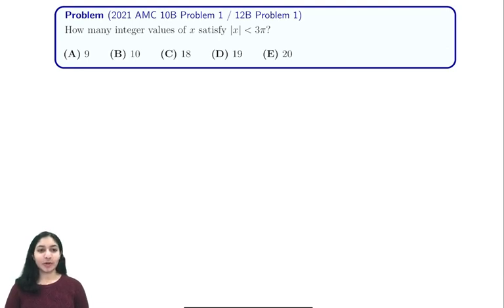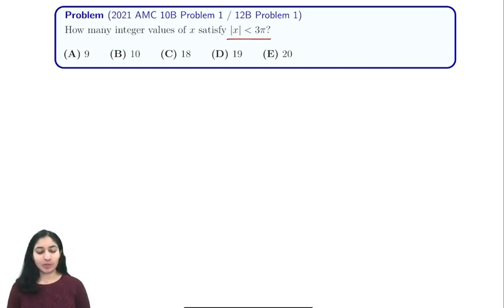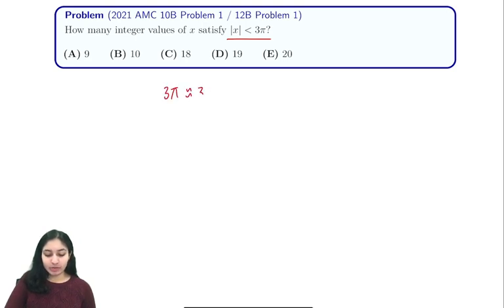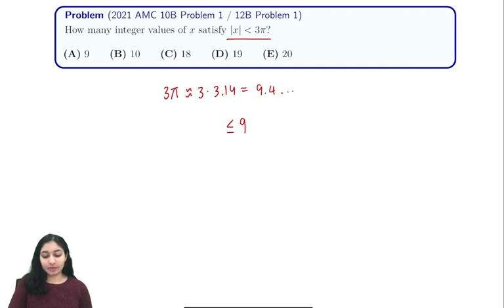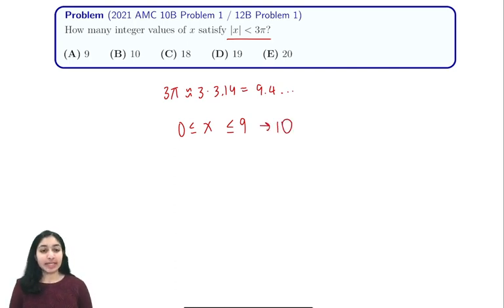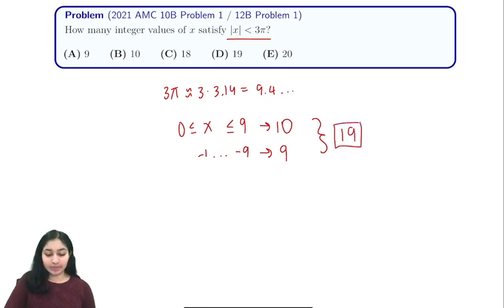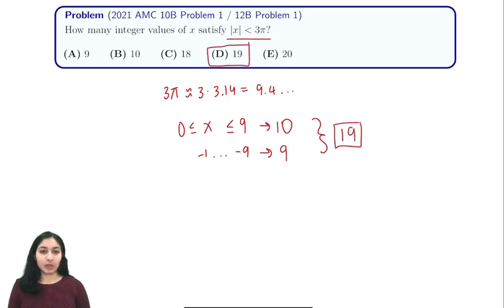2021 AMC 10B Problem 1 / 12B Problem 1 (Basic Computation)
This book is a 125+ page collection of the most important theorems and concepts needed for math competitions, and should be a useful reference for any math enthusiast.

In this video, we showed the Solution to 2021 AMC 10B Problem 1 / 12B Problem 1 (Basic Computation)